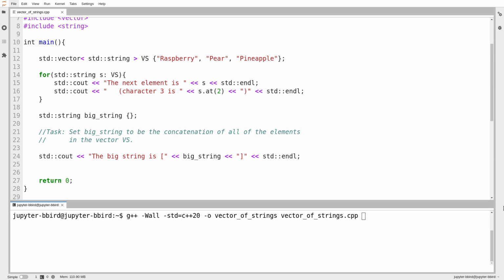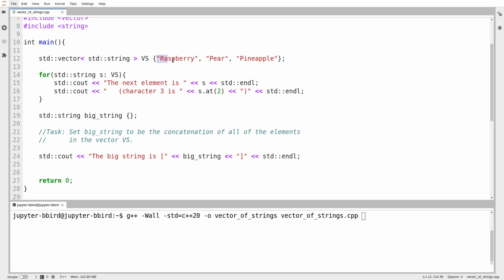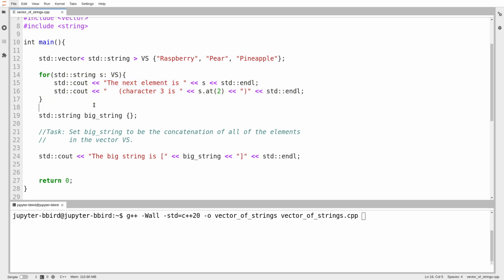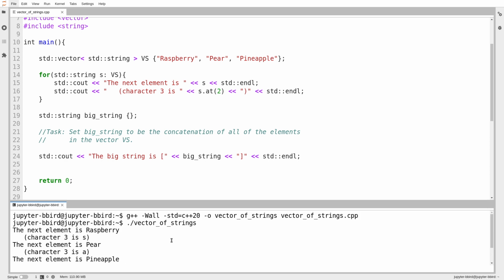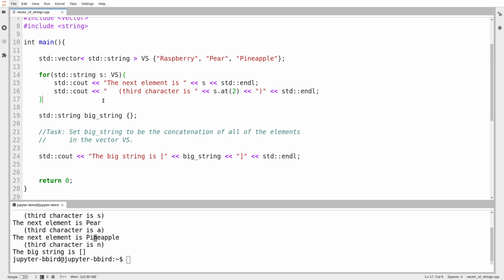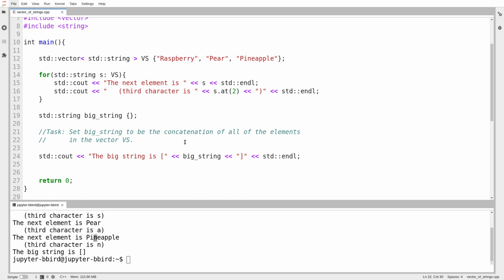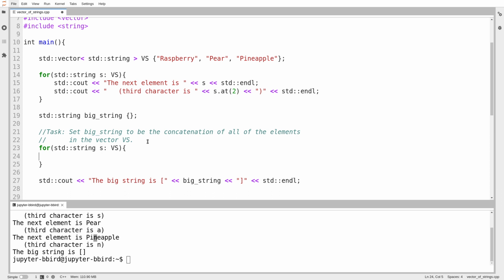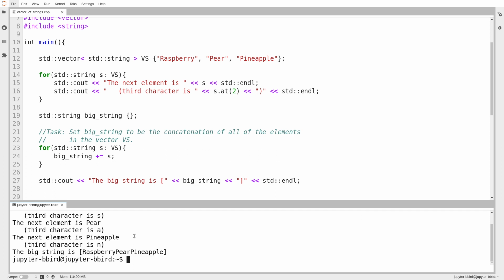C++ Programming (Spring 2022) - Lecture 1.10 - Vectors of Strings